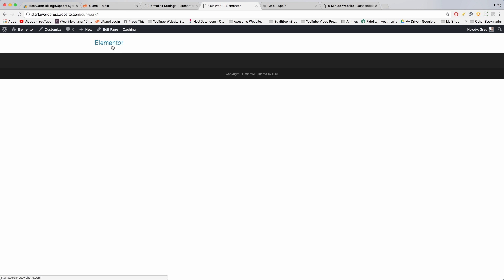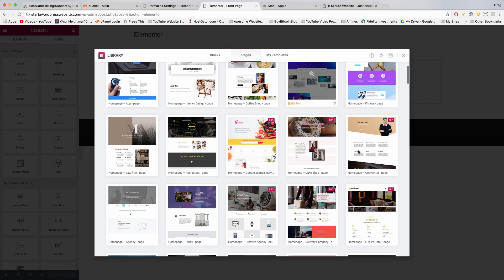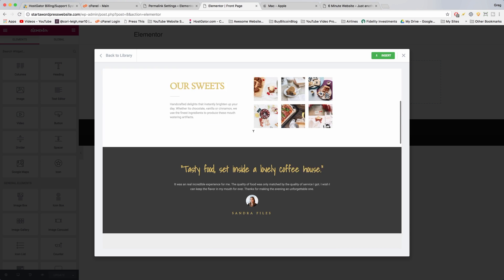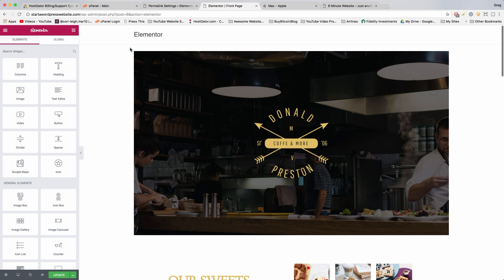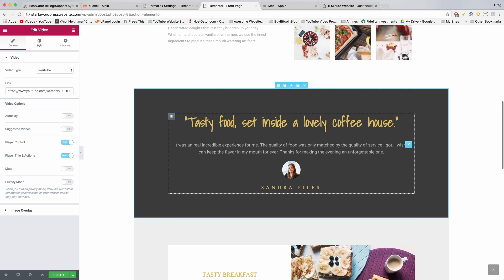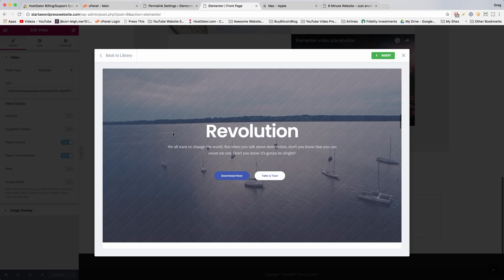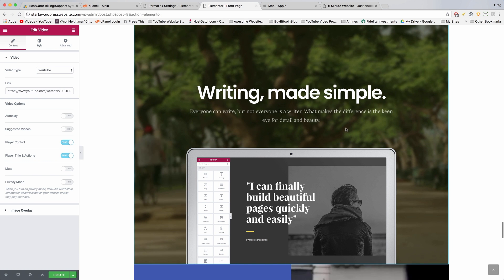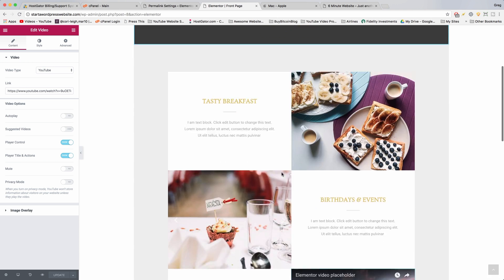Import Free Demo Content to Elementor - #12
Want to try the free demo templates at Elementor? We will import and activate a couple cool templates and select different elements to keep on our websites. Note this is not how to import entire pages from other websites, we do that a little later on.

Whatever you want to create, I want to help, and am always here (on YouTube, FB, Twitter, and Email) for you.